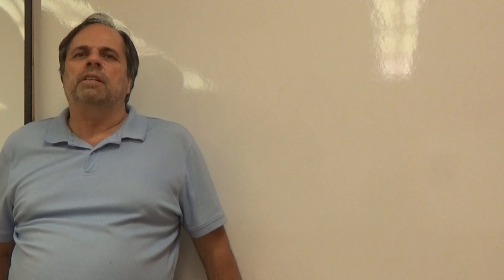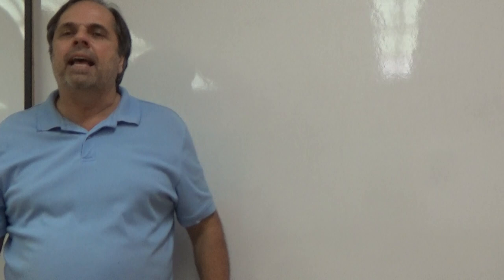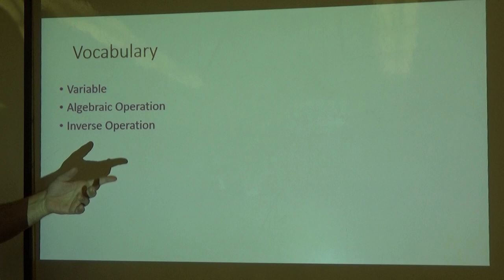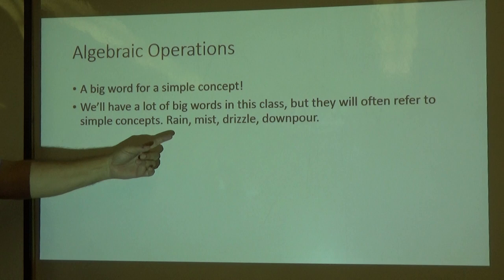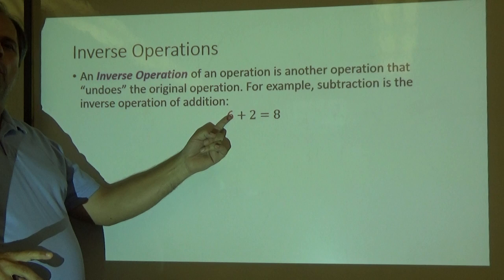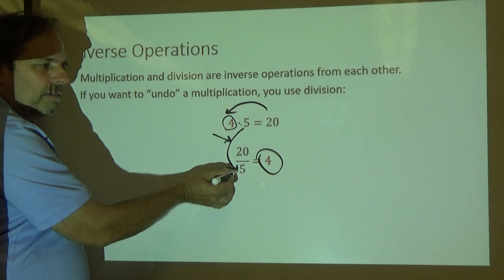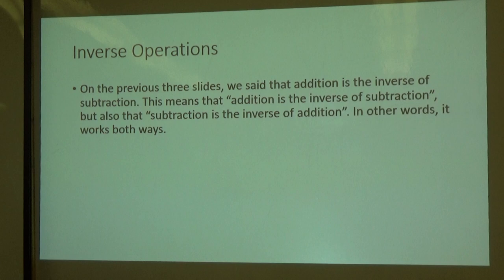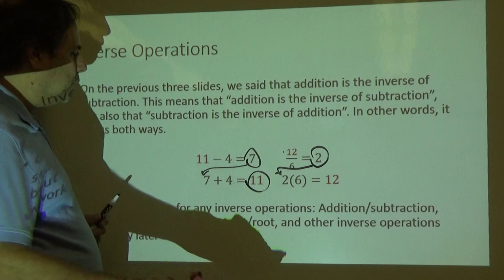Clark Geometry - Unit 1 Variables and Inverse Operations